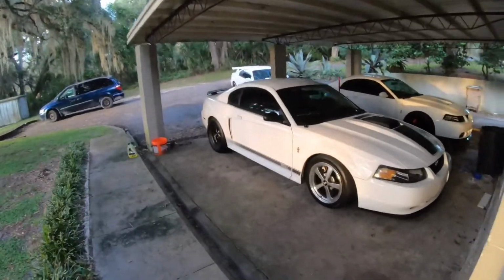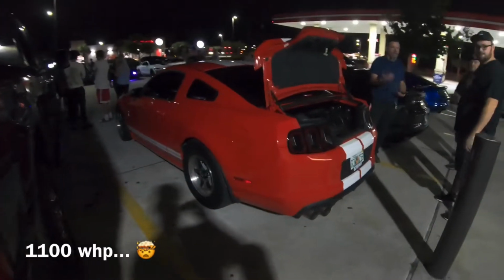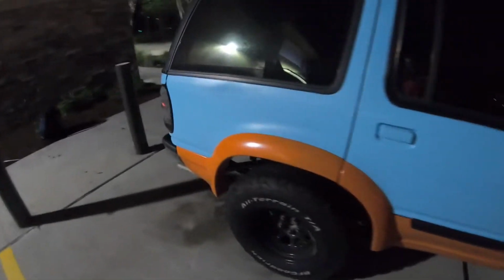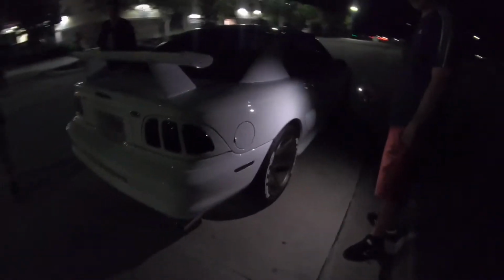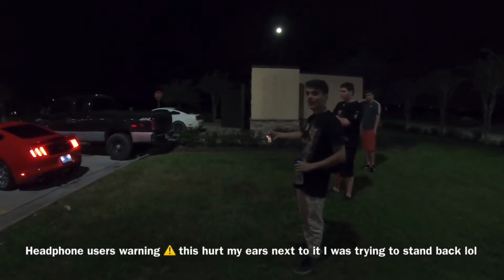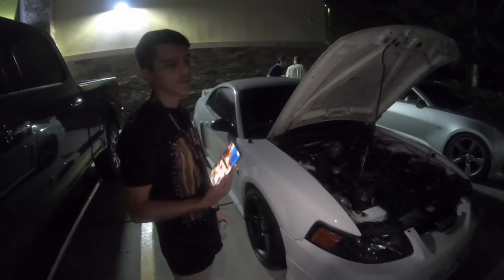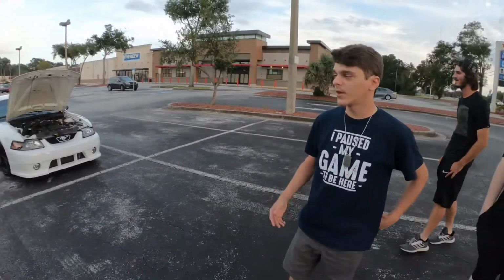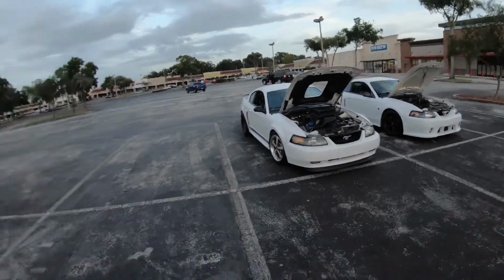Can my NA 4V MACH 1 beat a SUPERCHARGED 2V?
Previous owner stated to me my Mach 1 makes 370 WHP. I have no paperwork to back that up so idk if it makes that or not.
Mods: •Exhaust- BBK LT, BBK X-Pipe, Flowmaster mufflers
•Cams- Stage 2 Crowley’s
•Fully Forged Bottom End
•4.10 Gears
•Full length subframe connectors
•MM CC plates
•MM rear lower control arms
•Bilstein shocks & Eibach Springs
•Upgraded fuel pump (Do not know LPH)
•275 Rear Mickey Thompson ET Streets
2002 Roush 360R
My buddy is pretty sure his car is stock as what was told to him by previous owner other than exhaust. Exhaust- Unknown
HP-360 TQ-375 From the Roush Insignia plaque in the car.
LET THE RACES BEGIN!